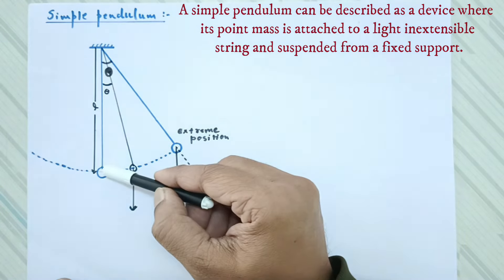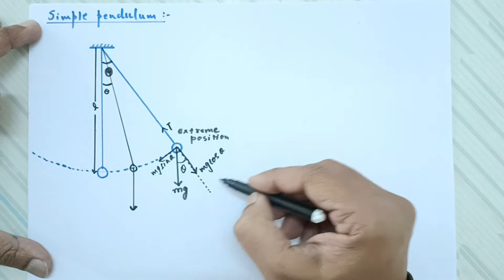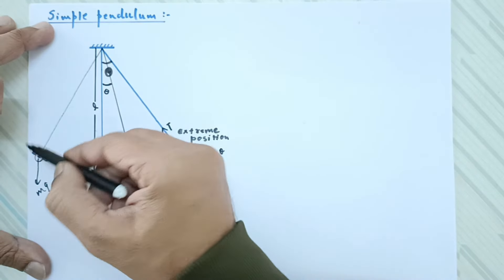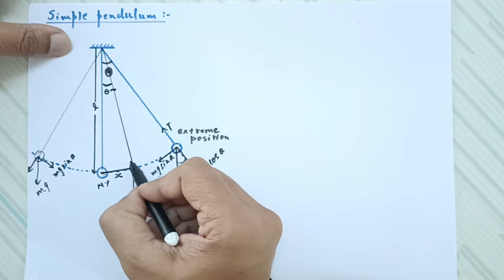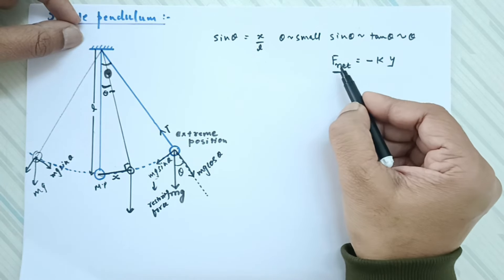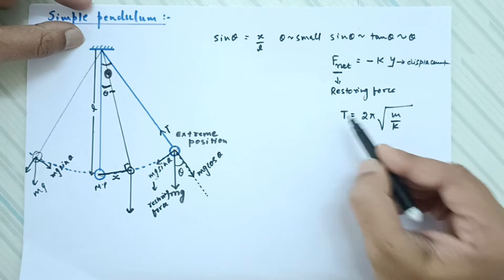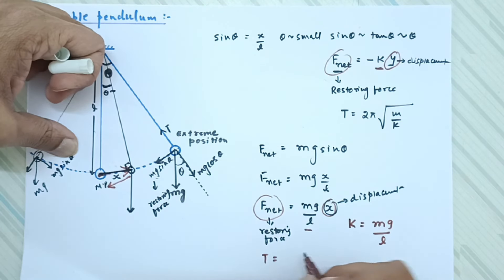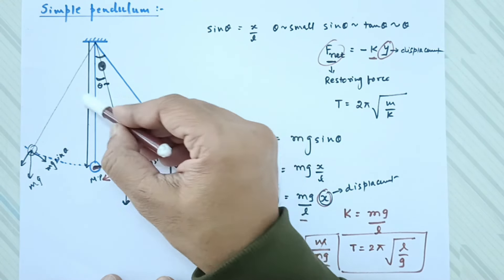DERIVATION OF EXPRESSION FOR SIMPLE PENDULUM IN S.H.M | PHYSICS STD 11